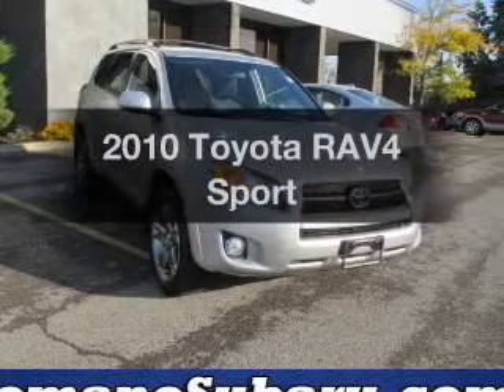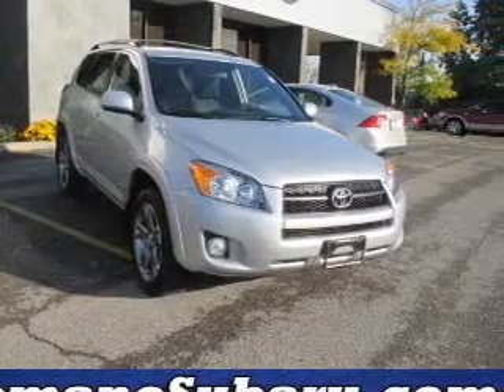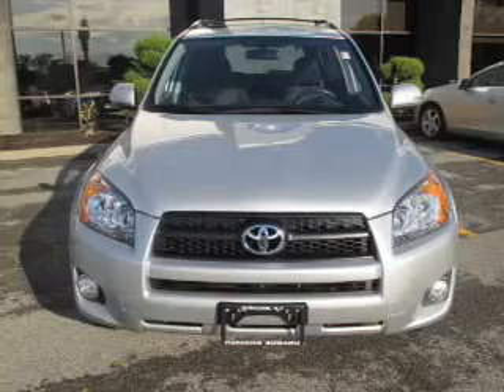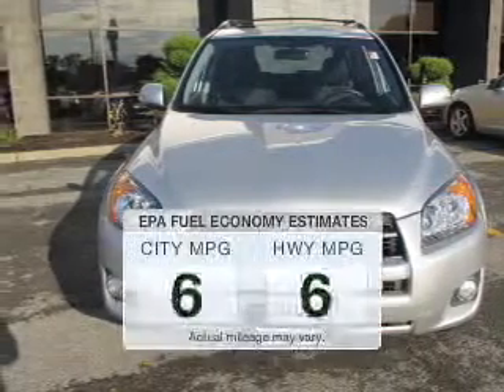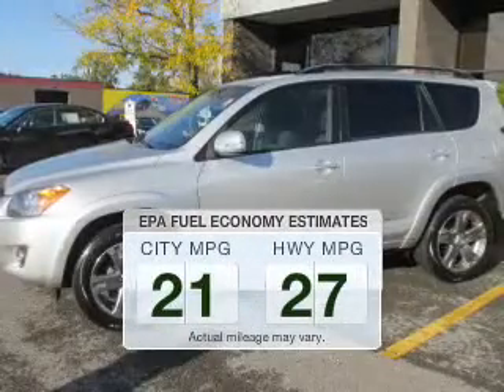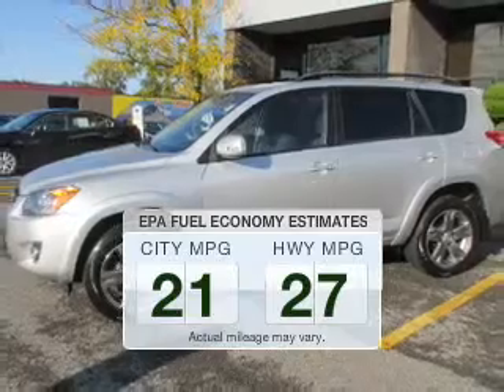2010 Toyota RAV4 - Syracuse NY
Year: 2010
Make: Toyota
Model: RAV4
Trim: Sport
Engine: 2.5 L, 4 cylinder
Transmission:
Color: Gray
Mileage: 22068
Address:
960 Hiawatha Blvd W